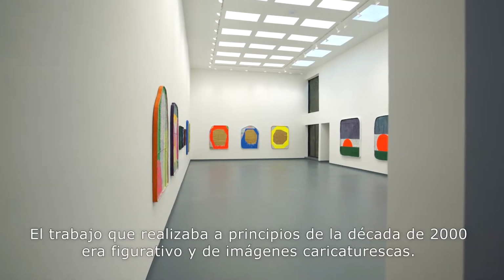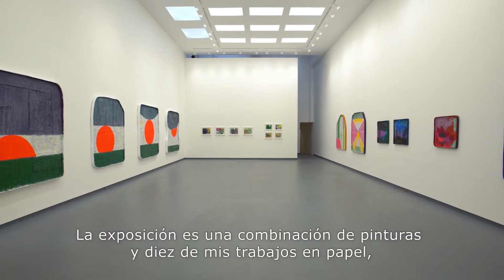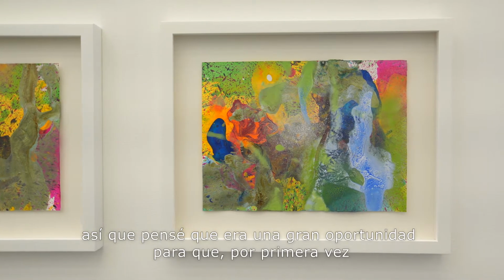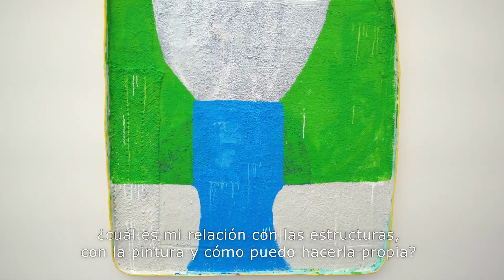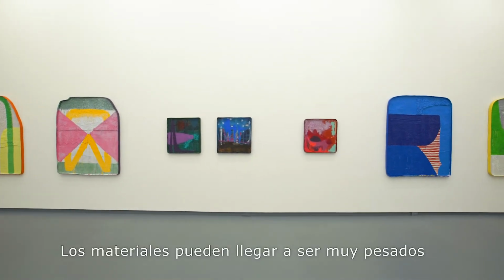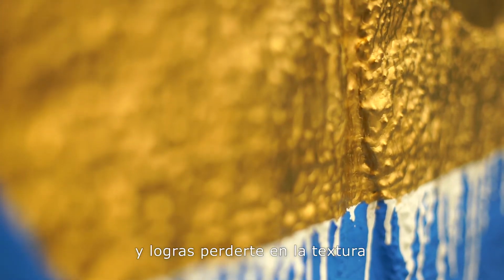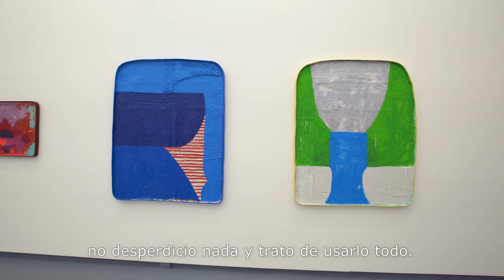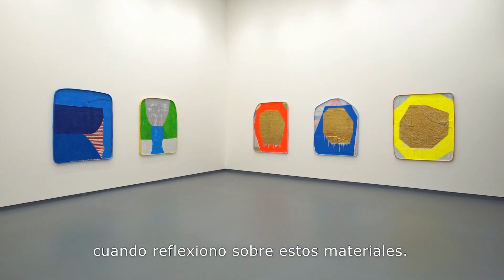James Benjamin Franklin - Framed in Memory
James Benjamin Franklin's solo exhibition at Proyectos Monclova
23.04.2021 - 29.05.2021